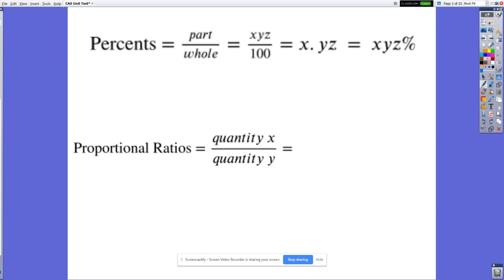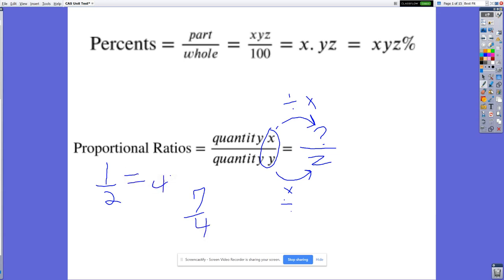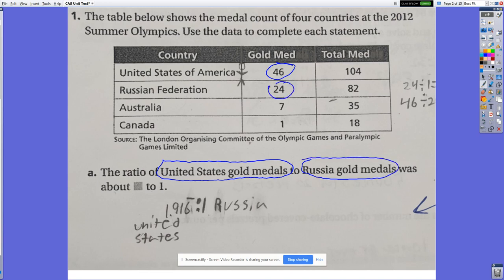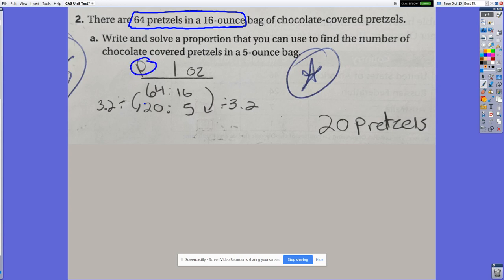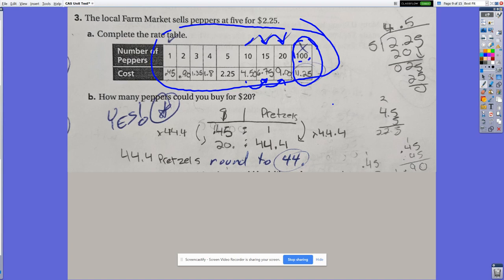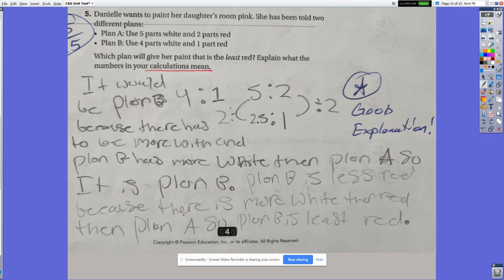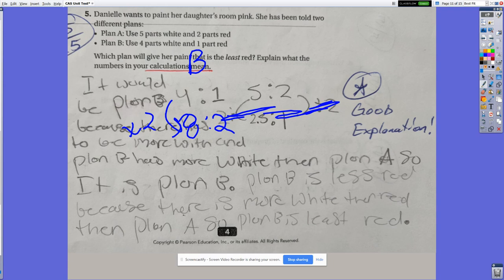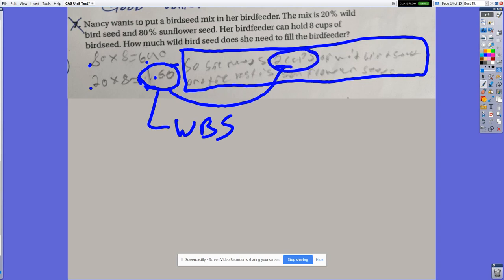CASUnitTest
Unit test review.  Use the following timestamps to quickly navigate to specific problems.
7:22 Problem 1
15:19 Problem 2
20:02 Problem 3 a and b only
23:08 Problem 4
26:26 Problem 5
38:45 Problem 6
32:11 Problem 7
36:05 Problem 8